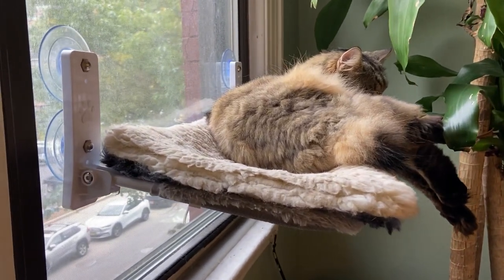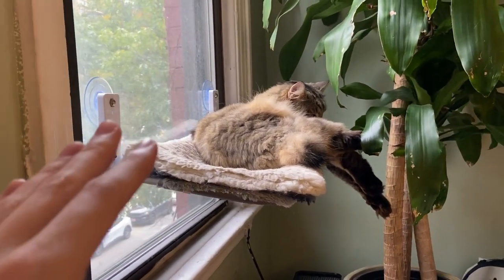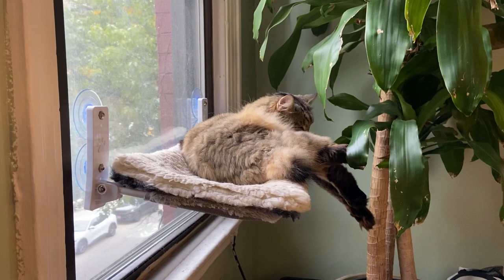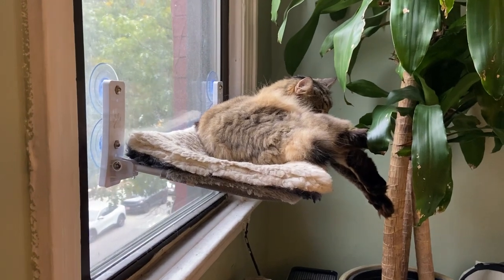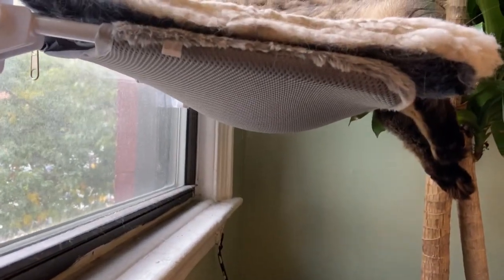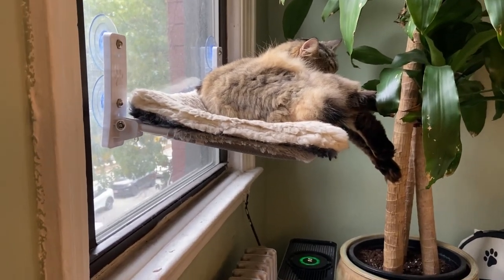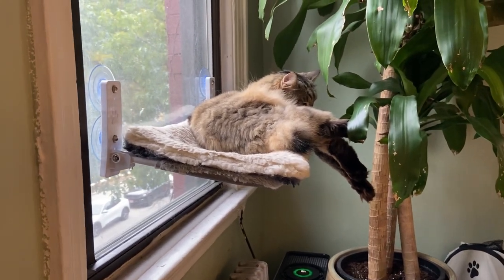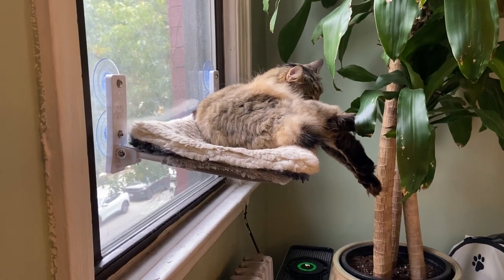AMOSIJOY Cordless Cat Window Perch, Cat Hammock for Wall with 4 Suction Cups (Review)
🔥 View Current Price: ➡️

Review of the AMOSIJOY Cordless Cat Window Perch, Cat Hammock for Wall with 4 Suction Cups, Anchor&Screw for Two Ways of Installation, Solid Metal Frame and Two Covers, Foldable Cat Beds for Indoor Cats (Large)

🐈【CORDLESS CAT HAMMOCK】Cordless cat hammock, let your cats freely jump up and down among several beds without being stumbled by rope in support frame. The dimension of this cat bed is 27''x11.8''x6.9''(includes suction cups), provides enough space for cats. Its frame is made of paint stainless steel material and connected by hardware, durable and steady from sun and wind, no distortion and no break. The cat bed is with strong bearing force, supporting up to 40lbs.

🐈【 FOLDABLE & SAVING PLACE】 This cat hammock is designed to be foldable, convenient and easy to restore. When it is not in use, you just need to fold it up without the need of taking the whole of it off. Just Put it down whenever you use it, saving space and won’t affect your daily lives. While mounting on the window, it won’t take up the space - just by folding it up whenever pull the curtain.

🐈【TWO TYPES OF INSTALLATION】AMOSIJOY cat hammock supports two types of installation. One is to install it by sticking the suction cups to the glass. It can be firmly mounted on window by 4 suction cups with strong suction power that are enlarged the diameter: 3.3 inches. Another is to fix it to the wall by drilling holes and twisting the anchors and screws, by which the bed would definitely not fall off. Besides, a DIY ladder consists of 2~3 hammocks is suitable for cats who love to climb.

🐈【REVERSIBLE TWO FABRICS COVER】One cat bed comes with a cover made of two different kinds of fabrics. You can change the cover at any time to adapt to different seasons and different room temperature. One is breathable sandwich mesh, which can help dissipate heat. Another is soft faux rabbit fur plush, which helps keep warm. Both of them are bite and scratch resistant, with no chemical smell. Cats can freely amuse themselves in this comfortable bed. The cloth cover is also removable for wash.

🐈【360°WINDOW PERCH】Cats love warmth, it is ideal for them to bask under the sun, enjoying sunbathing. They can also enjoy climbing up to the hammock and down, getting a 360°full view of the surroundings. On a sunny afternoon, enjoy languid hours with the dozing cats.